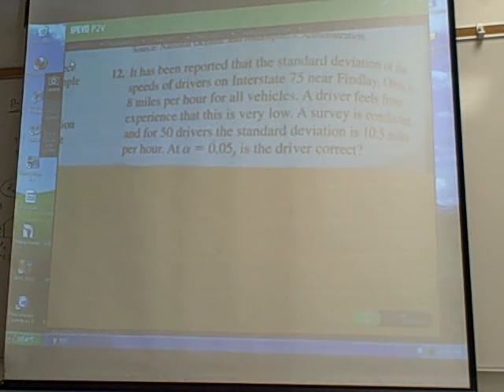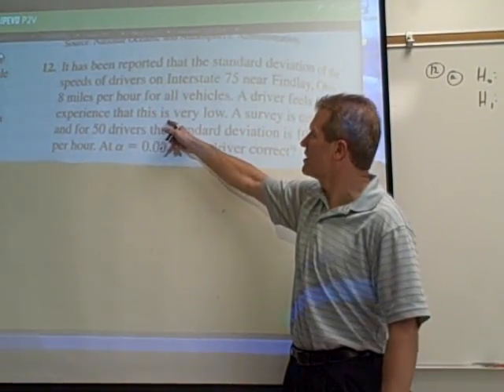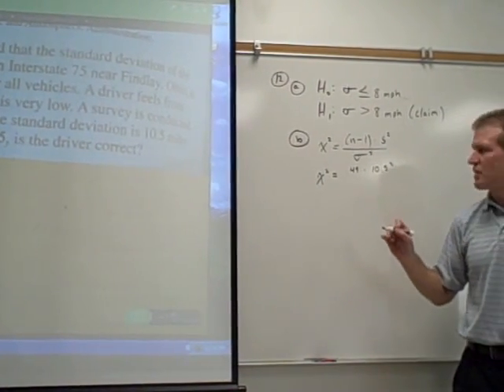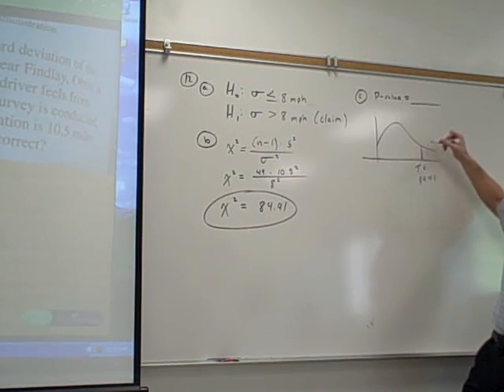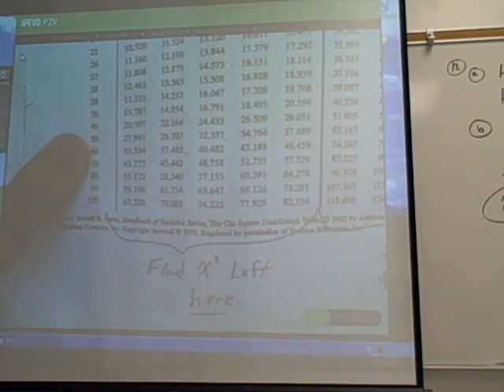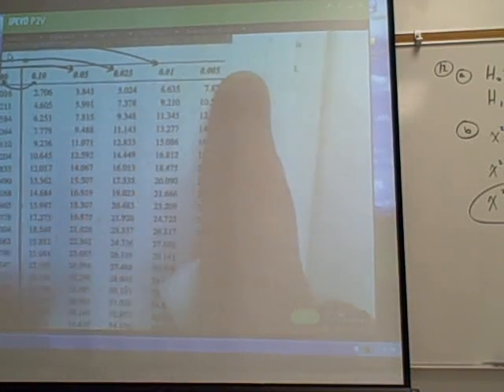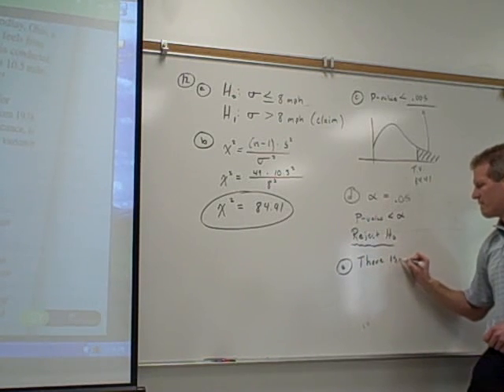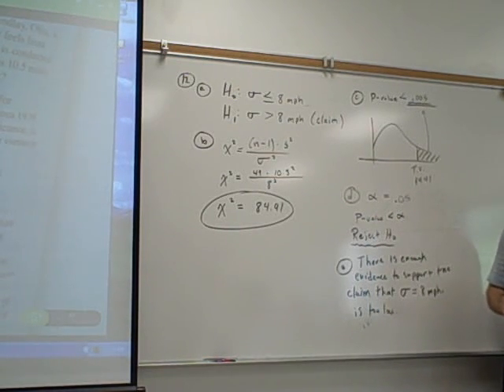P-value & chi squared 8-6 #12.AVI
This video shows an example of using the P-value method of hypothesis testing to test a claim about a standard deviation.  A chi squared chart is used to determine the interval for the P-value and the decision to reject or not reject the null hypothesis.